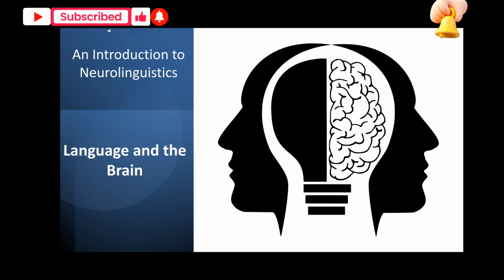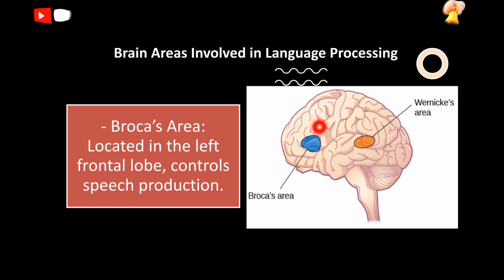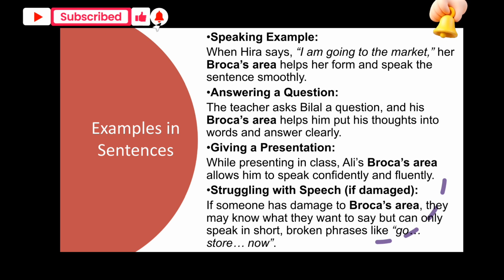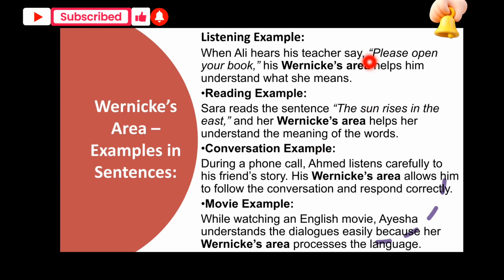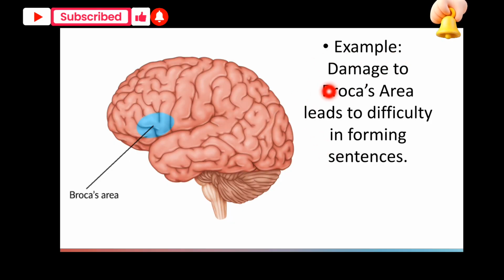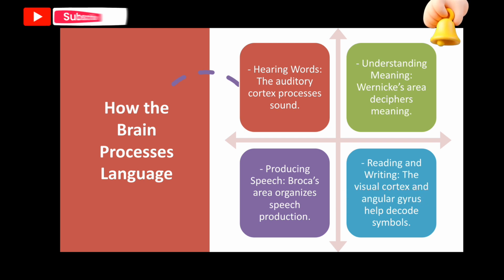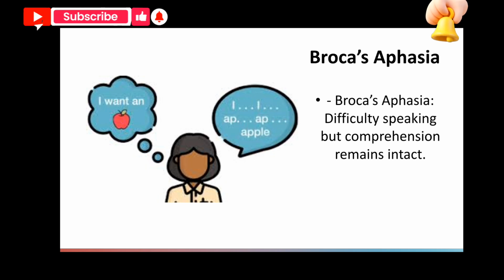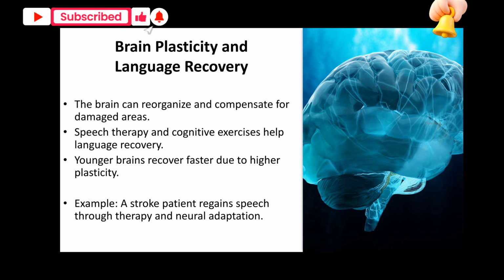How the Brain Understands Language: Broca’s, Wernicke’s & Aphasia Explained!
In this video lecture I explain the Brian and languages. Differmt parts of brain, such as broca, Wernika affect our speech production and comprehension. Furthermore, three main types of aphasia, such as broca, wernicka and global Aphasia and their causes have been explained and discuss with examples.